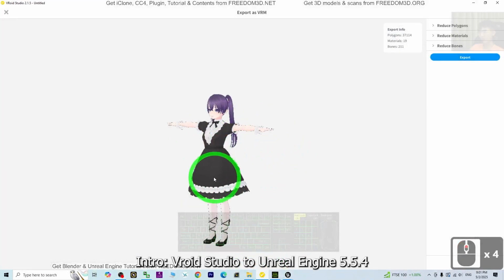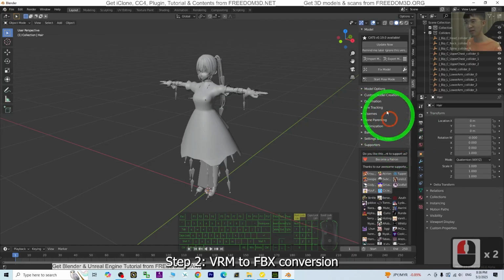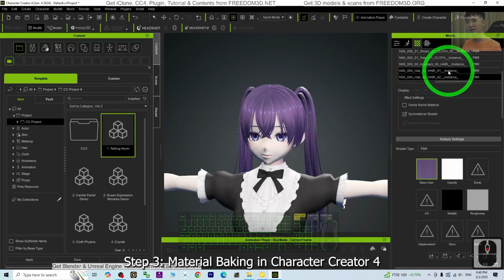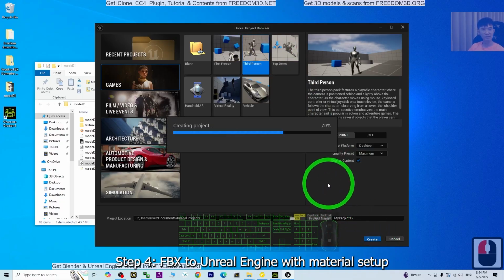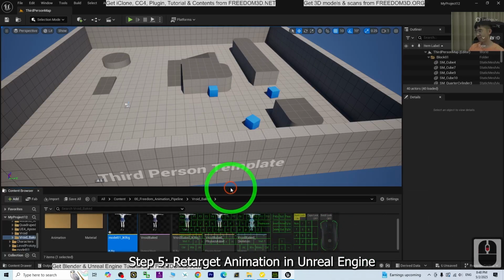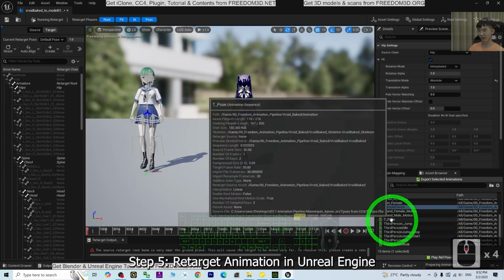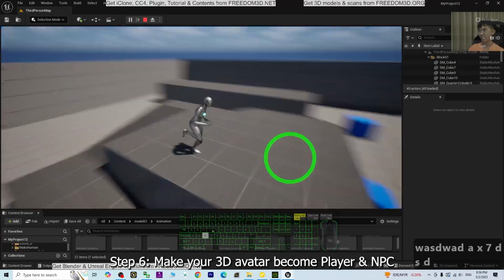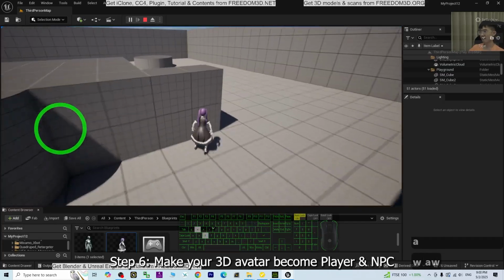VRoid to Unreal Engine 5.5 Full Pipeline | CC4, Blender, IK Retargeting Game Ready Character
In this complete Unreal Engine 5.5 character workflow, you will learn how to convert a VRoid Studio avatar into a fully playable character or NPC using Blender, Character Creator 4 (CC4), and a full animation retargeting pipeline. This setup ensures your character is game-ready with optimized materials, correct bone structure, facial expressions, and Unreal Engine compatibility for real-time gameplay.

This pipeline is ideal for game developers, VTubers, and 3D artists who want a clean and professional workflow from VRM export all the way to Unreal Engine integration and animation setup.

CHAPTERS

0:00 Introduction
Overview of the full VRoid to Unreal Engine 5.5 game-ready character pipeline.

0:38 Model Preparation
Creating the avatar in VRoid Studio and exporting it as a VRM file for further processing.

1:57 Conversion
Converting the VRM file into a standard FBX format using a Blender-based converter with corrected materials and bone weights.

5:29 Optimization
Importing the character into Character Creator 4 (CC4) to bake materials, merge textures, and prepare facial morphs for expression support.

11:26 Unreal Engine Integration
Importing the optimized FBX into Unreal Engine 5.5 and configuring materials including opacity and shader settings.

14:17 Animation Retargeting
Building IK Rig and IK Retargeter using the Freedom Animation Pipeline to enable Unreal mannequin animations on the custom avatar.

23:48 Game Implementation
Setting up the Third Person Blueprint, adjusting character placement, and finalizing the avatar as a playable character or NPC.

LINKS